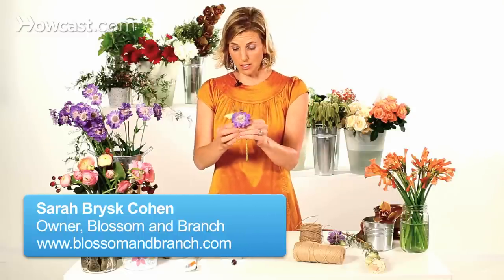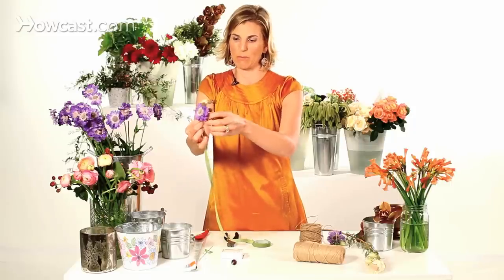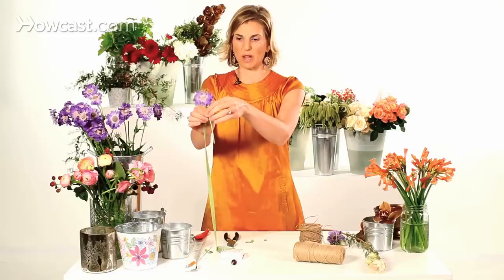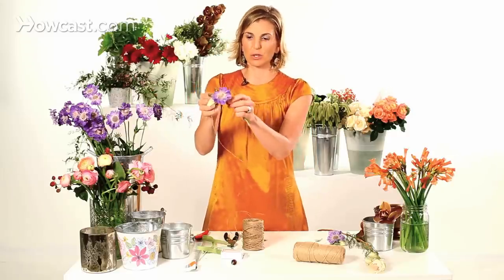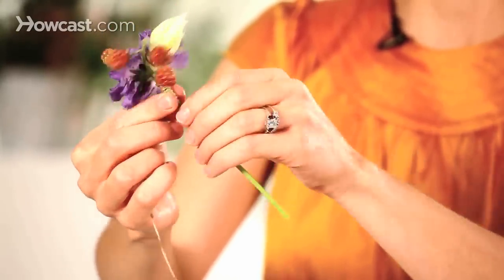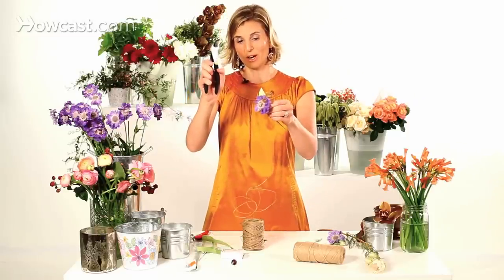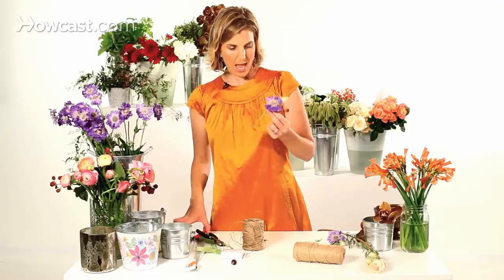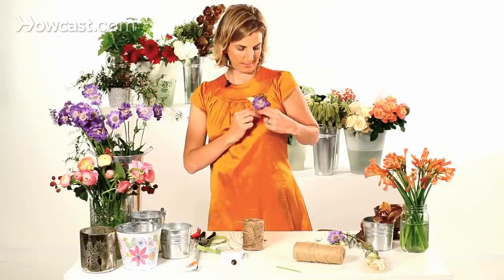How to Wrap & Fasten a Boutonniere | Wedding Flowers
And truly, all you need, in this case, is a little bit of this trusty
floral tape. So everything can wrap together with the floral tape.

Start with the tape at the base of the blooms as you've gathered them. And just
stretch and pull around, stretch and pull around. And you continue
wrapping, and wrapping, and wrapping, so you get all the way to the bottom
of the stems. You can wrap pretty far down, even if your boutonniere's
going to be shorter because you can always just cut it. But this tape
helps us to adhere the next step and to keep everything clustered together.

So I'm going to stop about there and just pull the tape off. And if I
felt like I didn't have enough tape or it wasn't a tight enough cluster, I
could always wrap and tape again. So here I am, it's awkward, it's long,
but I'm going to cut it later.

The next step is to use this really fun raffia that's wired. Really easy to manipulate and it can form a nice alternative to a ribbon. So the same thing that I did with that tape.  Just put the raffia at the base of the flower and start to wrap, wrap, wrap, wrap, wrap. Goes all the way to the bottom, twisting the boutonniere as you go.
And with the raffia, because it's a messy look, you can get all the way to
the bottom and go all the way back up to the top. And you want to form,
kind of, a thick layer. And in modern weddings, this is a really fun
alternative to a ribbon. Okay.

Now, wire cutters. Just snip right at the base. Wrap it up and you
can see that raffia wire. Hold it again to the chest, measure it, make
sure that it's in the right position and that you like the way it's lying.
And then, snip the ends. Clippers. Now, if I have a little tail, I can
just pull it with my hand. Perfect. Take my boutonniere pin, stick it
right in there, and voila, a boutonniere.